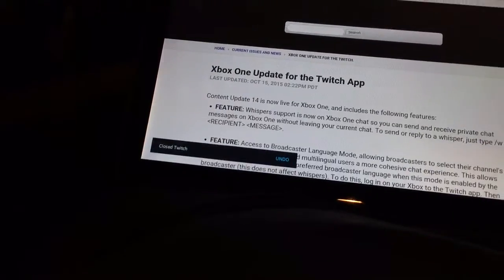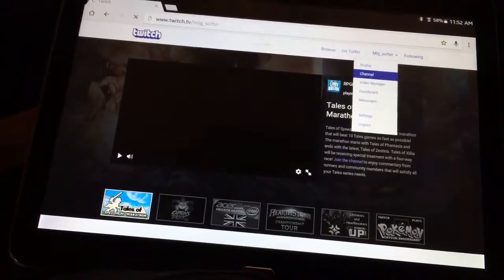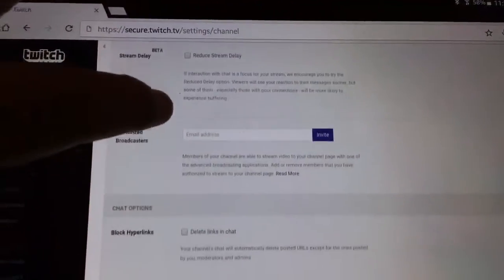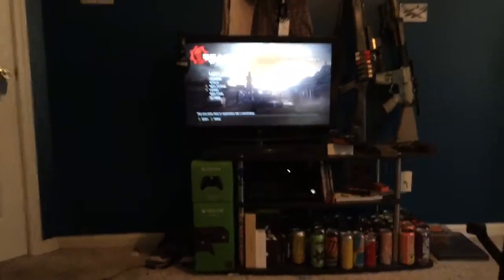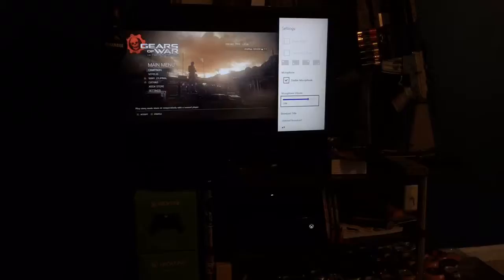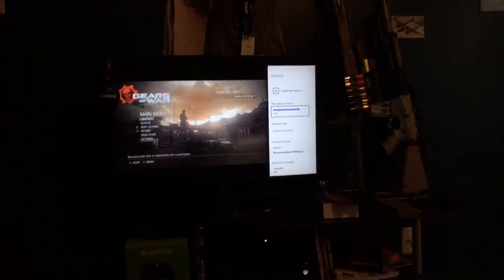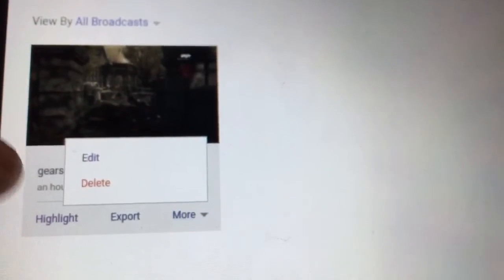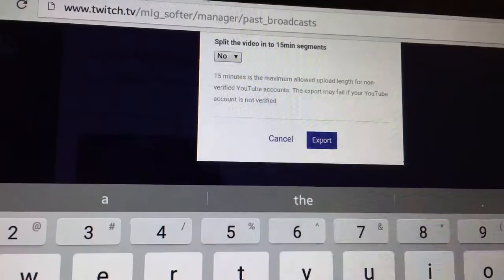How to record and upload Xbox one|play station 4 gameplay to YouTube|for free| without videorecorder